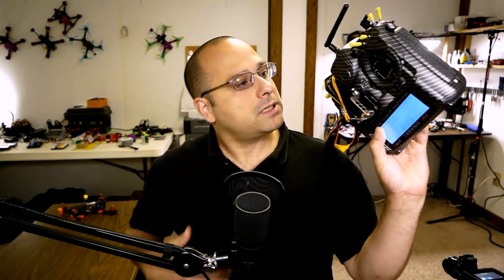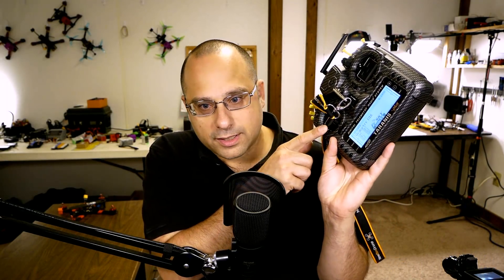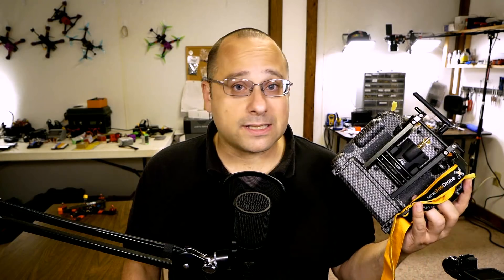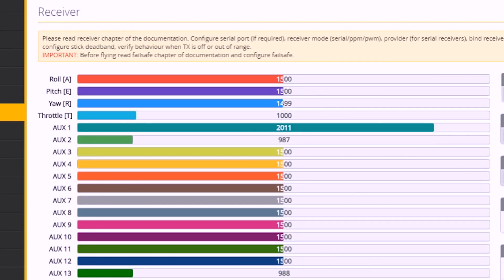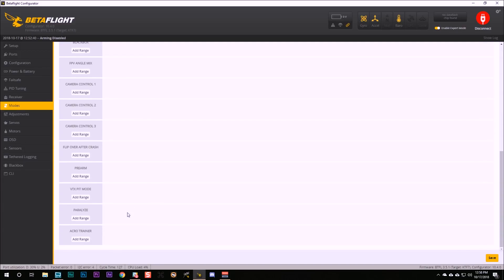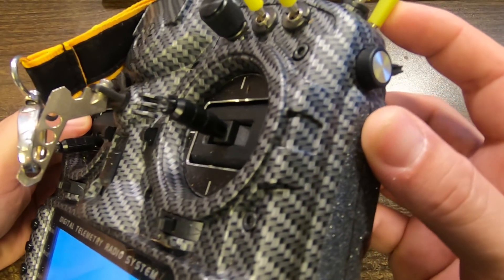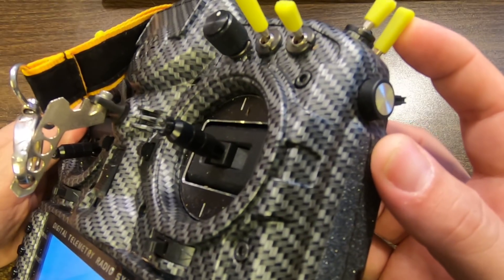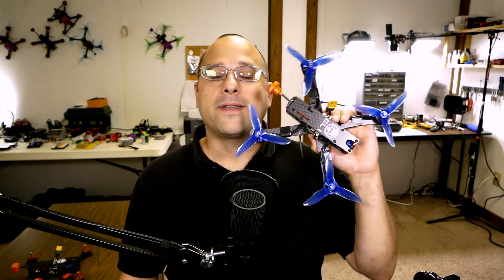Learn To Build a Racing Drone - Part 16 - Prearm Mode